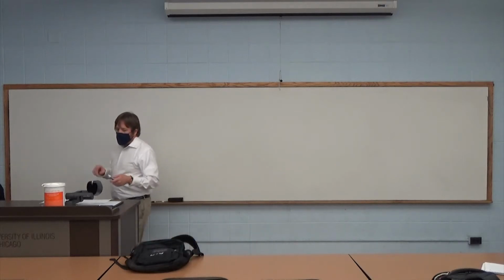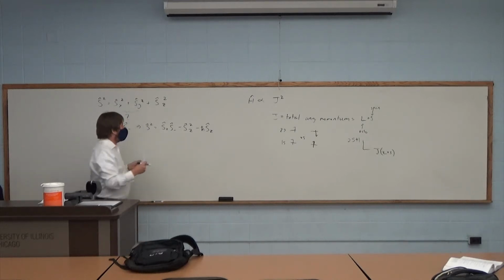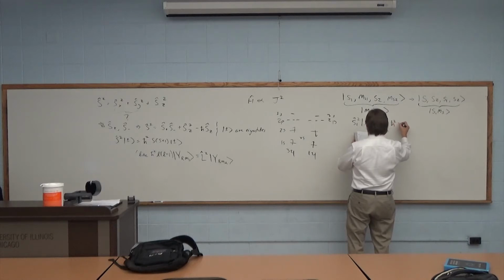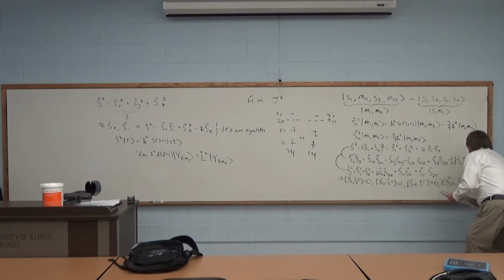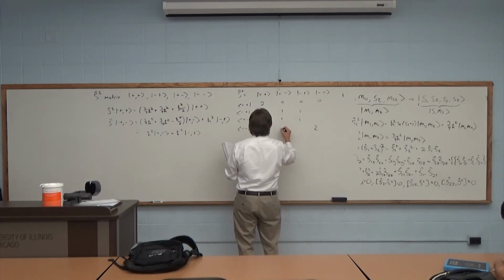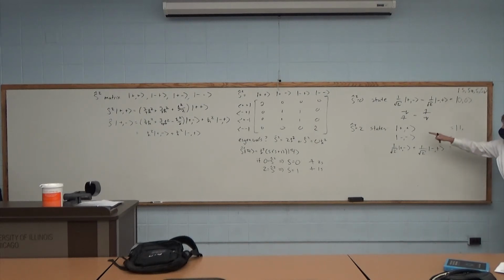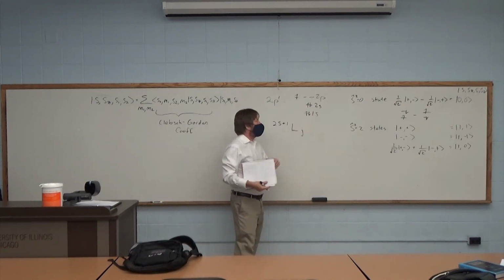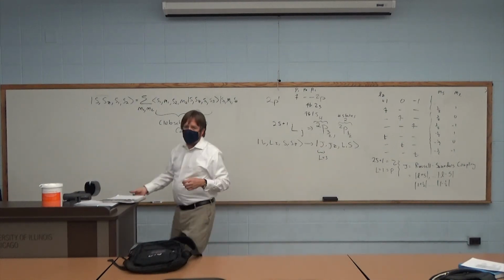Lecture 40- Addition of Angular Momenta Pt. 2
Addition of two spin angular momenta to generate singlet and triplet states.